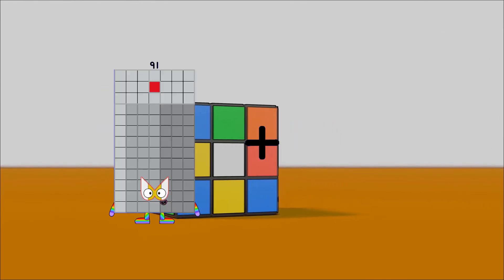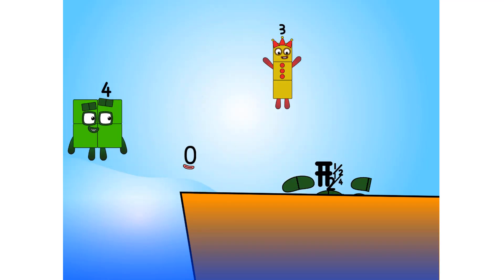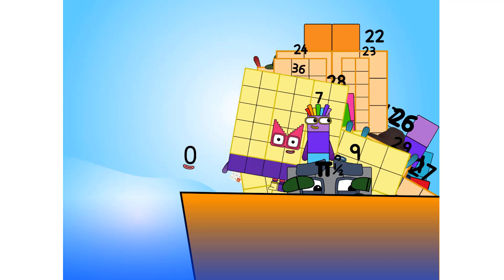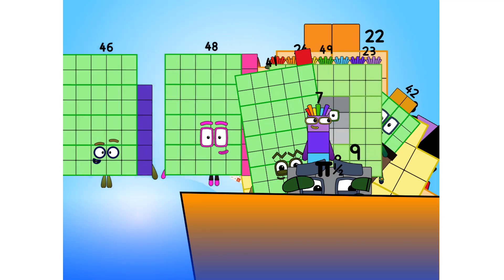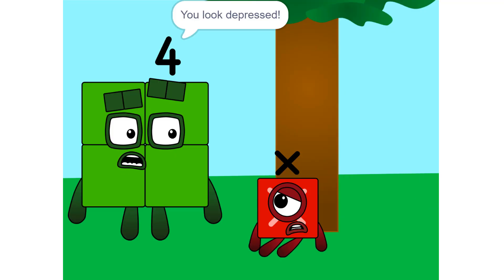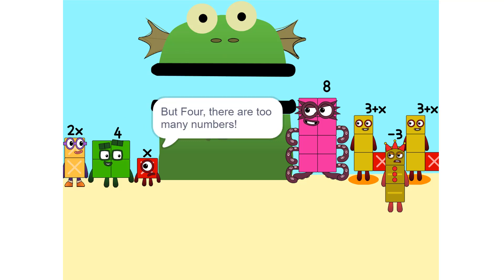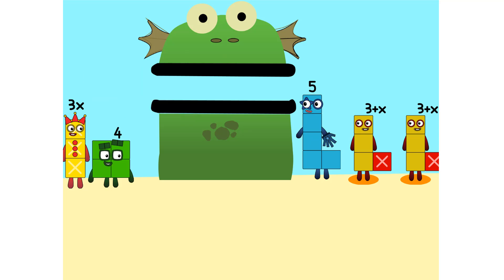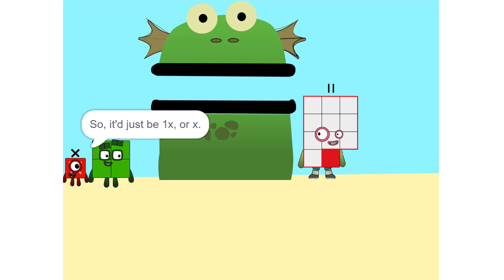Numberblocks Math: Undecimalblocks Square on the Moon | Numberblocks Step Squad | LEVEL 2 | #298